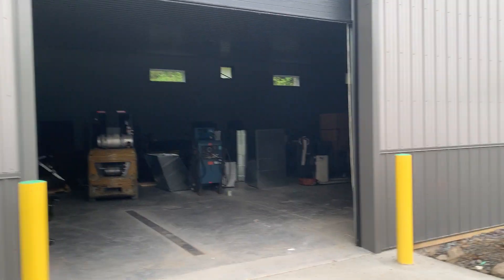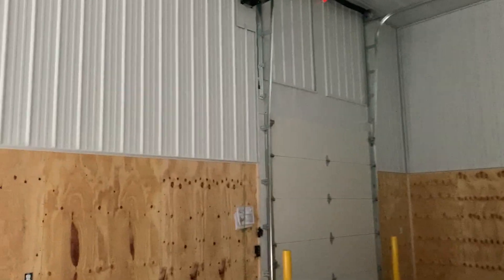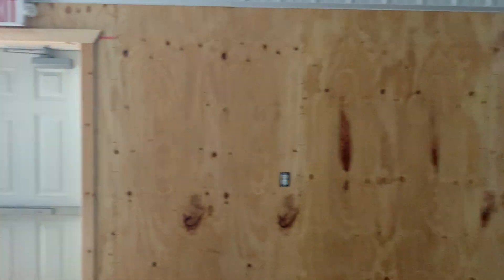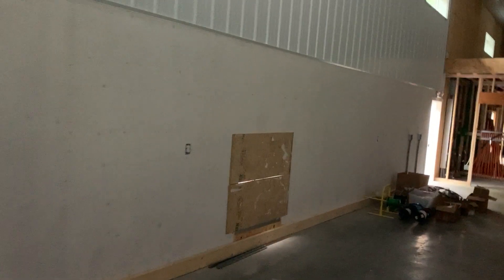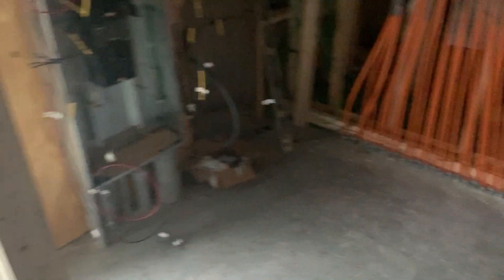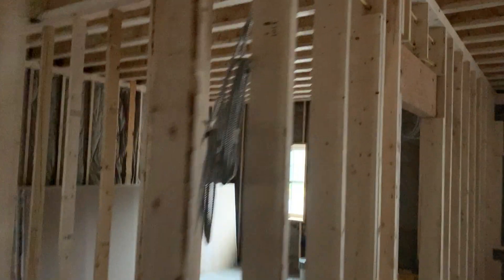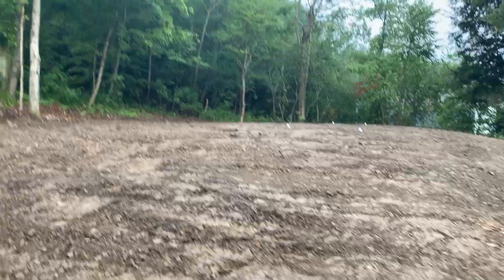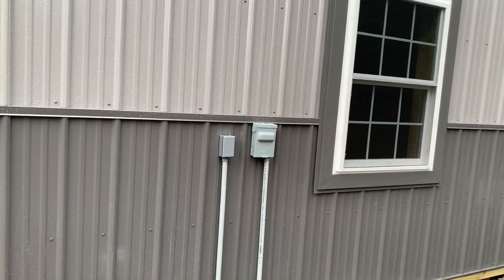Commercial Pole Barn Update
Things are moving much slower now as the building went up so fast and now it's the all important details. This is a two week checkin from where we left off in the last video.